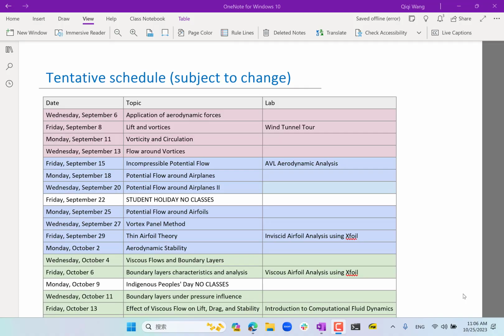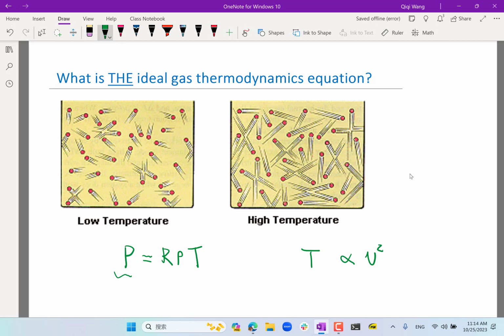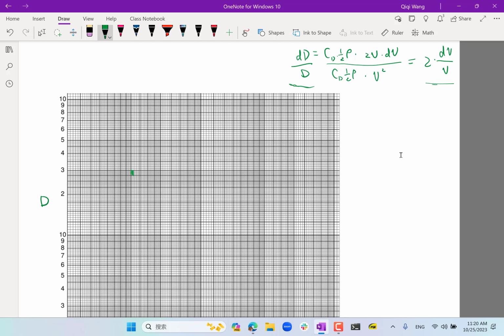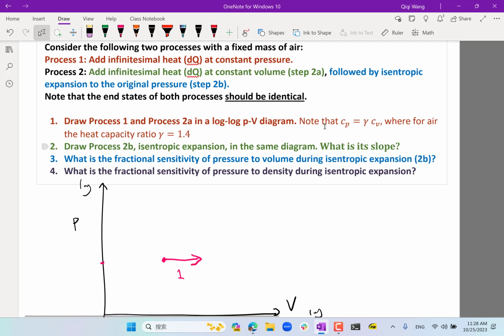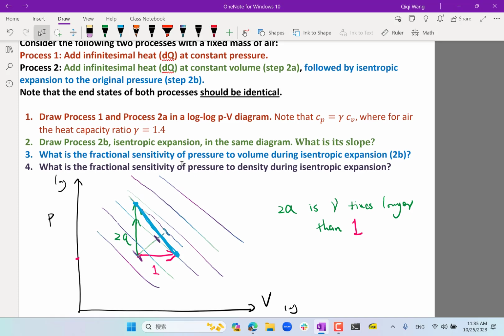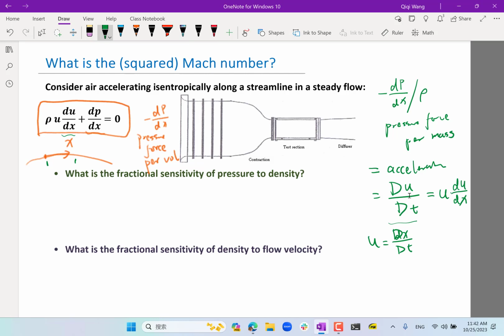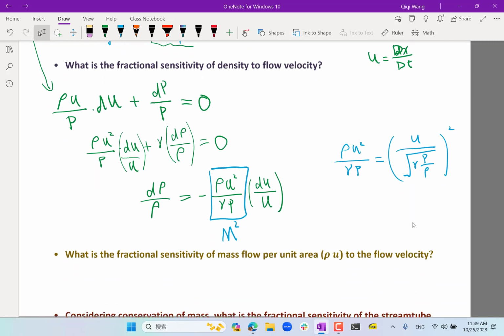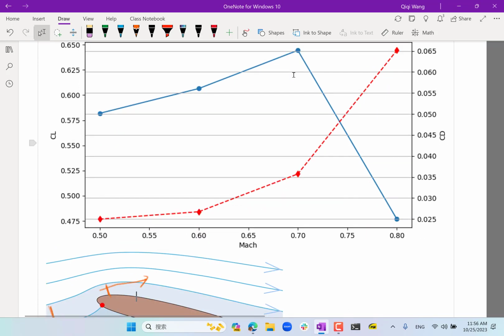Aerodynamics (MIT 16.100) 2023 Lecture 18